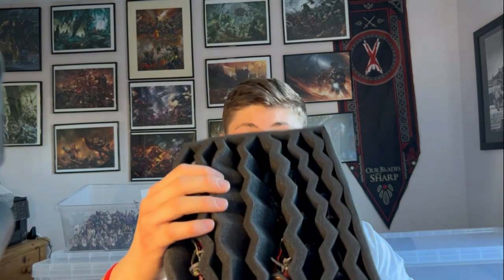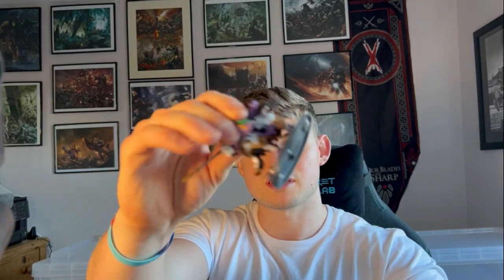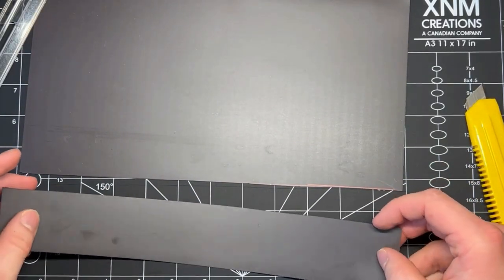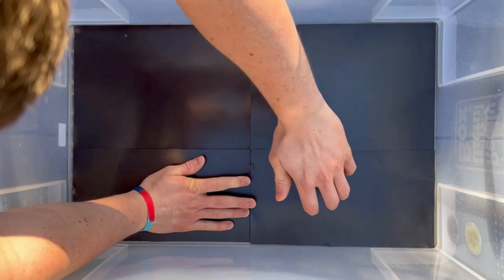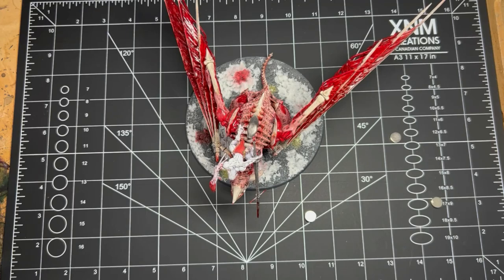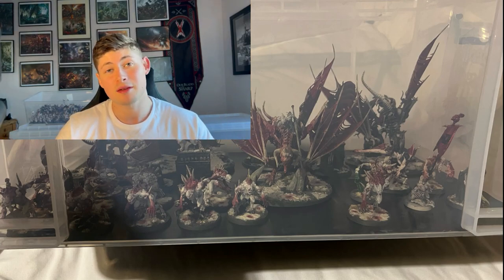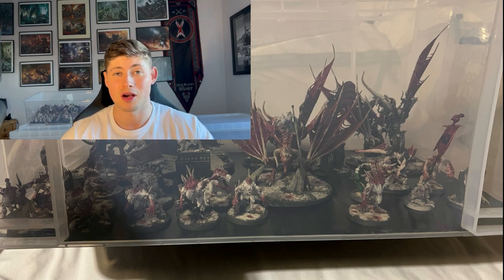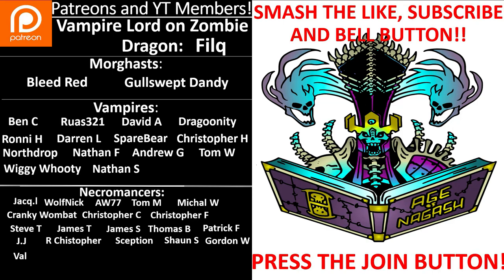WARHAMMER | HOW TO MAKE YOUR OWN (THE BEST) ARMY CASE! FULL TUTORIAL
In this tutorial I show you how I made a army case out of a box and magnetics!
Total cost for one of the boxes I made in this video was £26 with left over materials for the nect box!

A huge thank you to my Patreons YouTube Members! I couldn't do this channel without your support:

Vampire Lord on Zombie Dragon:
Filq

Morgasts:
Bleed Red
Gullswept Dandy

Vampires:
Ruas321
David A
Ronni H
Darren L
SpareBear
Christopher H
Northdrop
Nathan F
Stence
Andrew G
Ben C
Dragoonity
Wiggy Whooty
Nathan S
Tom W
Gordon W
Val

Necromancers:
Jacq.l
AW77
WolfNick
Michal W
Cranky Wombat
Christopher F
Christopher C
James S
Steve T
James T
Patrick F
J.J
Thomas B
Sception
Tom M
Shaun S